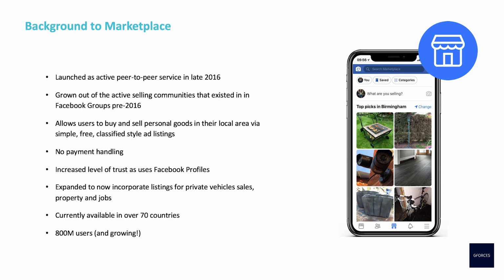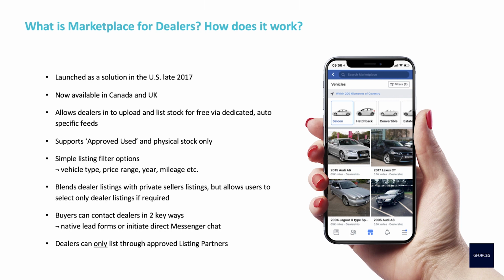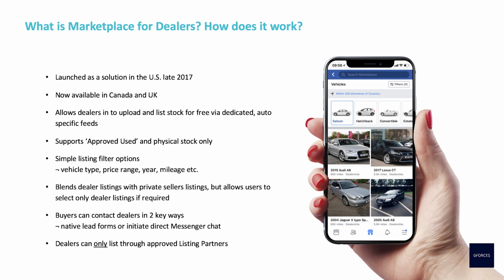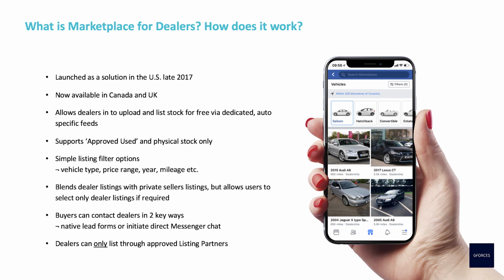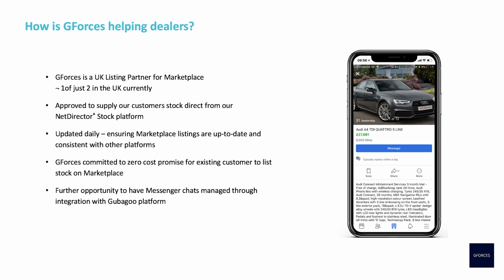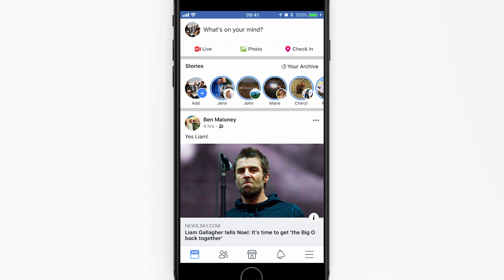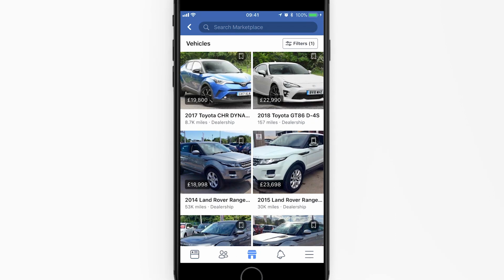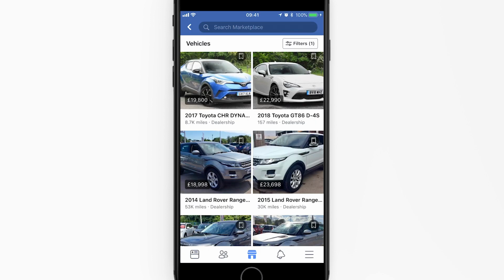Facebook Marketplace for Car Dealers - GForces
Facebook Marketplace helps car dealers to advertise their used and pre-registered stock in local communities.

As an approved listing partner, GForces works closely with Facebook and supports automotive retailers in the UK to list their inventory and deliver key information about their stock like price, mileage and specification to the buyers through Marketplace.

This video aims to get a better understanding of Facebook Marketplace and how you can syndicate your stock through GForces. With our help, not only you will increase the visibility of your brand, but also increase access to your stock for potential customers in local areas.

Watch this video to find out how GForces can help you to get started on Marketplace. If you are ready to discuss further, contact one of our team members.